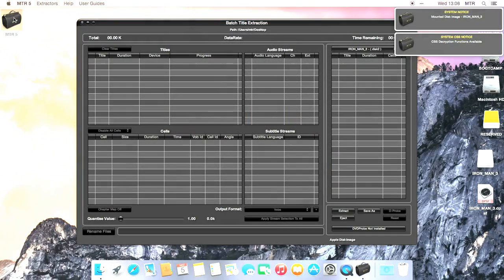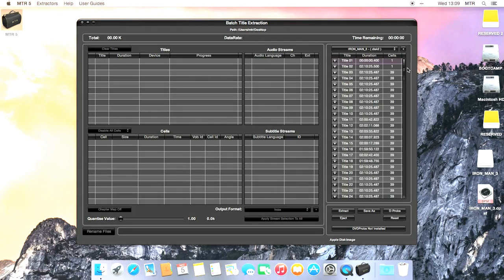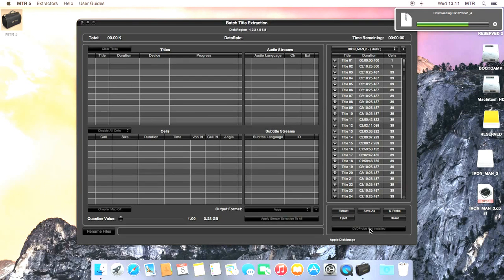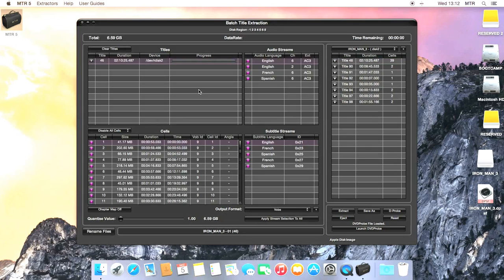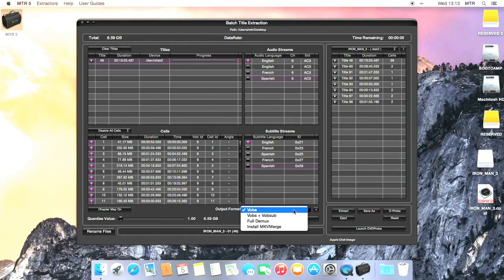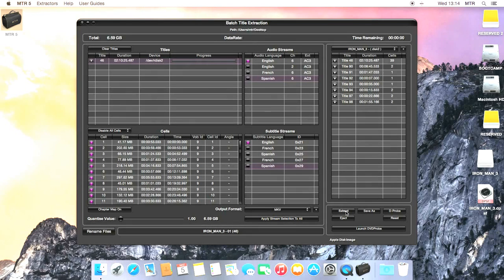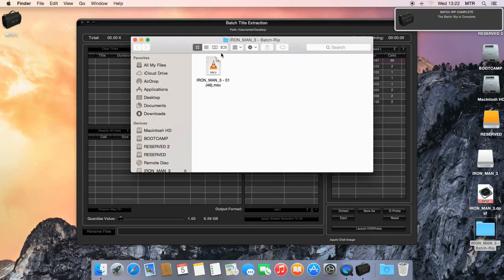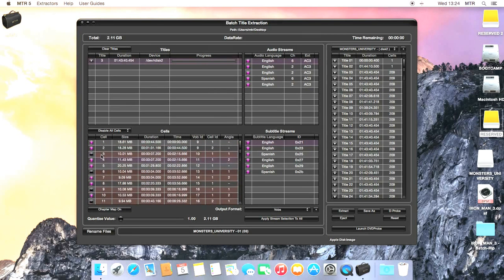MTR 5 - MacTheRipper - Batch Rip User Guide